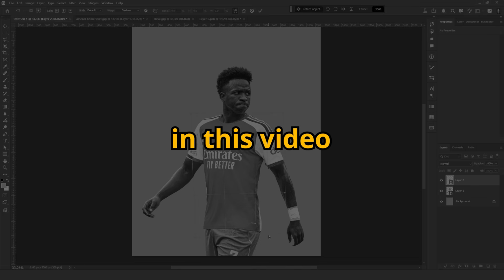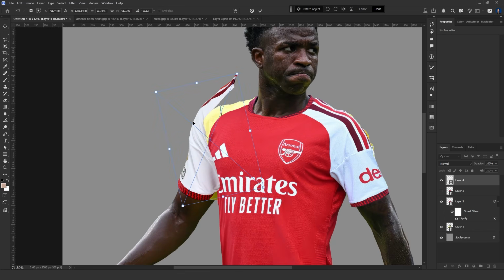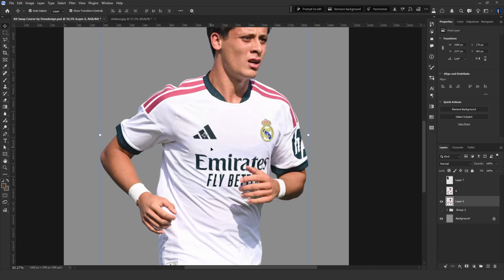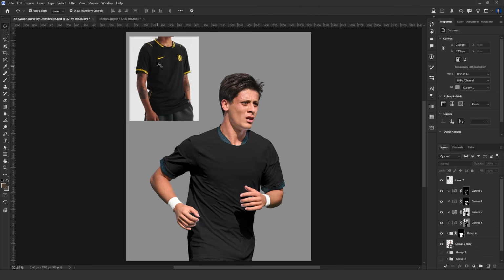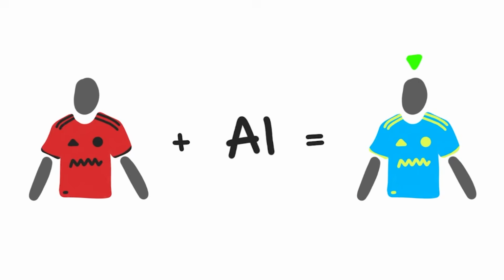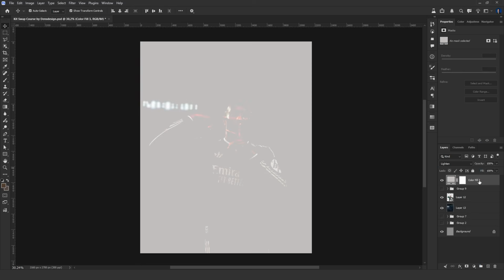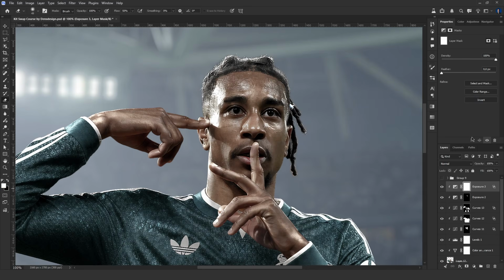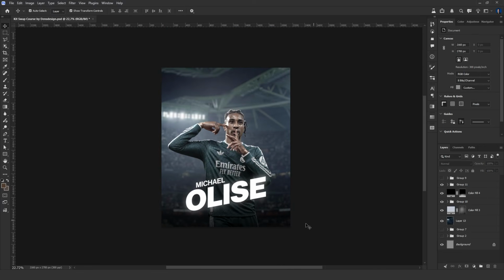How to Swap Jerseys in 3 Methods Like a Pro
In this video, I show you 3 practical methods to swap football jersey; two manual techniques in Photoshop, and one AI-powered method using Lovart. I also explain when and why I choose each method, depending on the reference photos available.

Follow Lovart AI:  @lovart_ai

🎁 Free PSD file of today's project, link in the pinned comment.